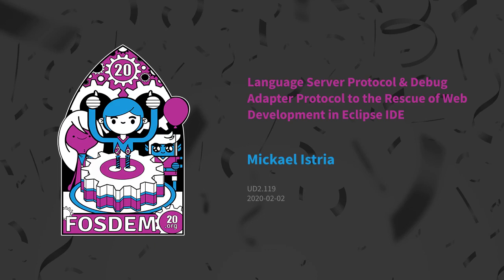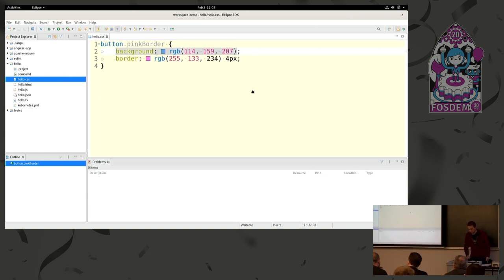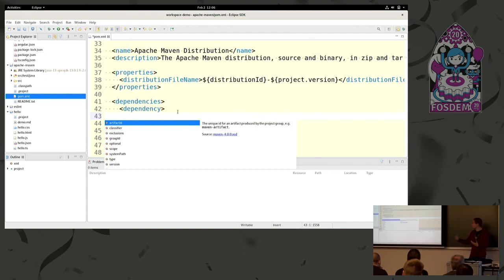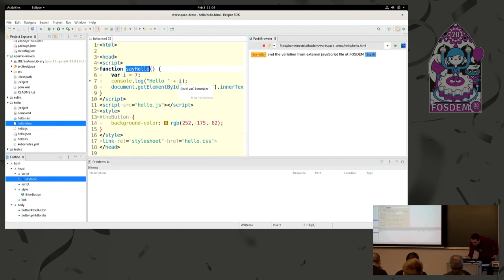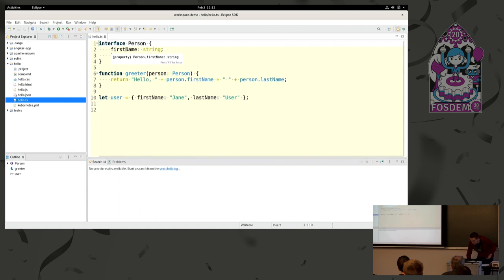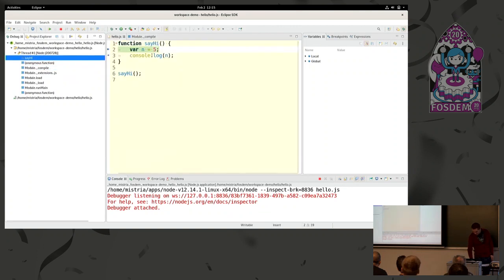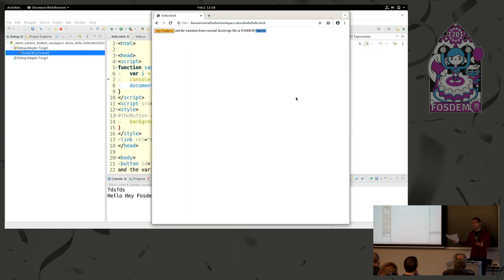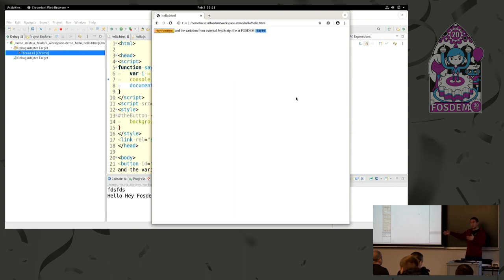Language Server Protocol & Debug Adapter Protocol to the Rescue of Web Development in Eclipse IDE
by Mickael Istria

The state of Web (HTML, CSS, JS...) development in Eclipse IDE used to be bad. Indeed, some internal parsers had to be maintained to follow the frequent and major changes in those standards; the developer community behind them couldn't catch up, leading tools to a pretty bad and outdated state. Fortunately, the rise of technologies like TextMate grammars, Language Servers and Debug Adapters as reusable components have allowed Eclipse ecosystem to catch up with the best tools for web development. By integrating pieces of VSCode and others and with a relatively small investment, Eclipse Wild Web Developer provides a quite comfortable and efficient tool set for a wide variety of web-based projects. In this presentation, we'll demo Wild Web Developer in practicie, explaining as we demo how the LSP/DAP world is leveraged to enable those productive workflows.

Room: UD2.119
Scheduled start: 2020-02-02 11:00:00